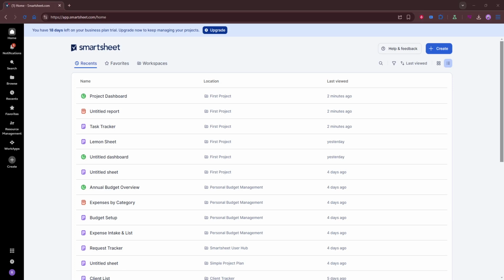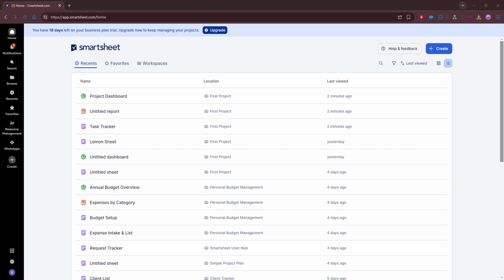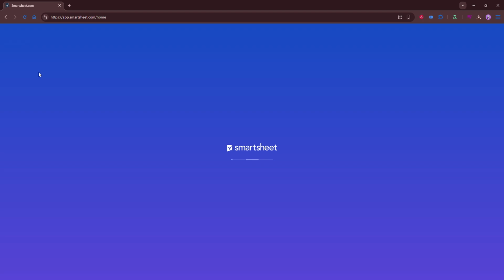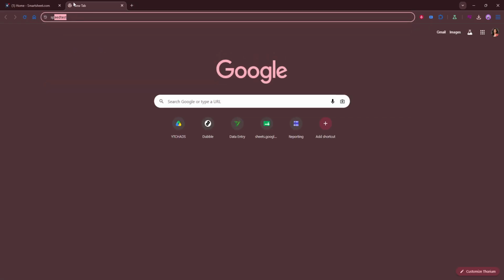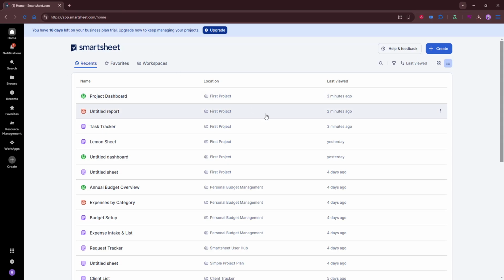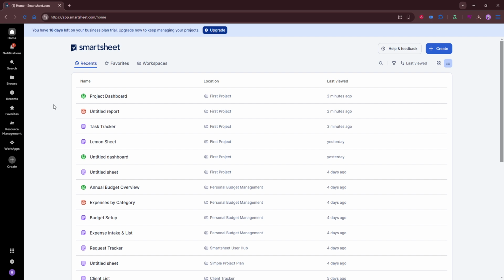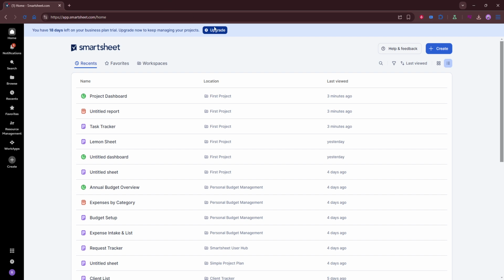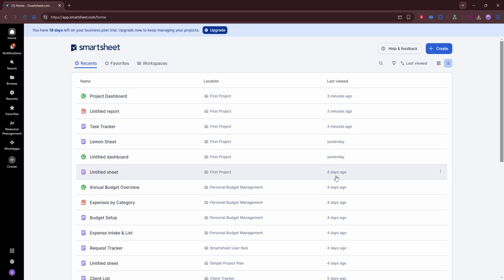How To Fix Smartsheet Not Loading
In today's video we cover How To Fix Smartsheet Not Loading